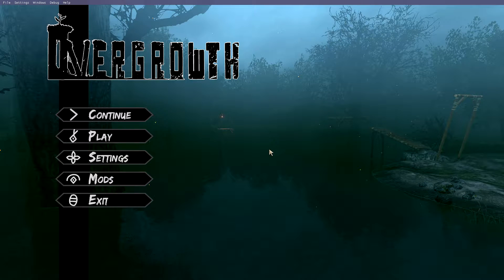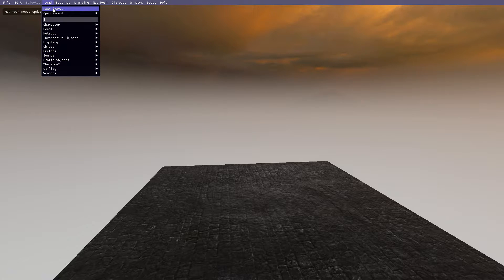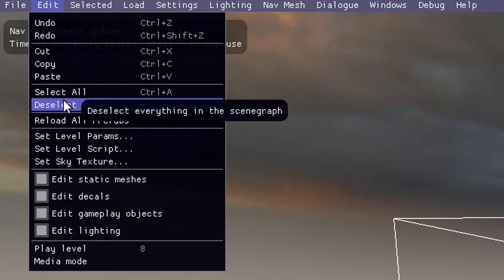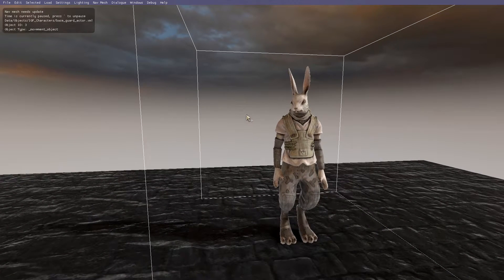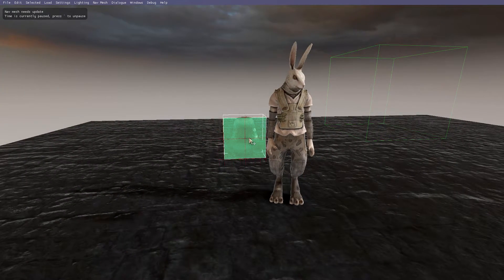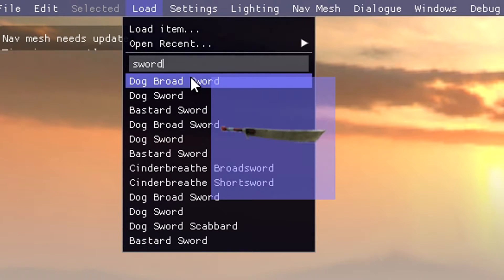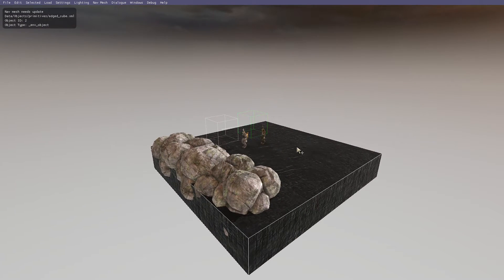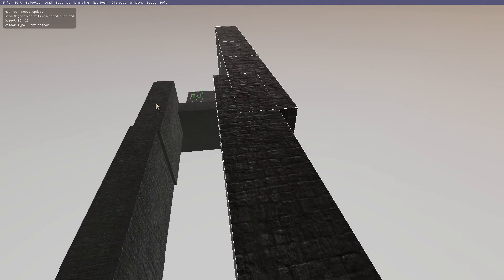Overgrowth Tutorial Series- Episode 1 | Movement & Character Creation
I've been playing Overgrowth for quite a bit now, and I've realized something that is common for most players. Not knowing how to use the editor to its max potential. I started out trying to figure out how to create a custom character to figure out how to make a good level. There are many components that go into level making.
Those being:
Basics- (Base Objects and Structures)

Detail- (Water, Grass, Trees, Rocks, Etc...)

Level Scripting- ( Adding objectives)

Dialogue- (Making cool cinematics and cutscenes for a level)

Sound- (adding sounds to levels using (.wav) files)

I can't cover them all in one video so I will make a series on how to make a successful level. You will learn how to go from learning the most basic thing such as spawning objects to scripting levels and saving them to your custom folder in the Overgrowth levels folder.